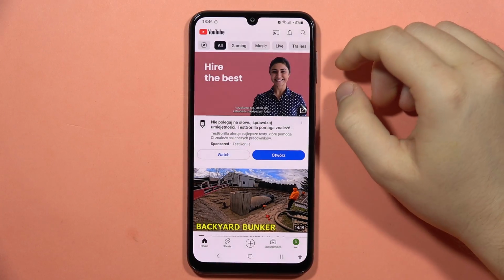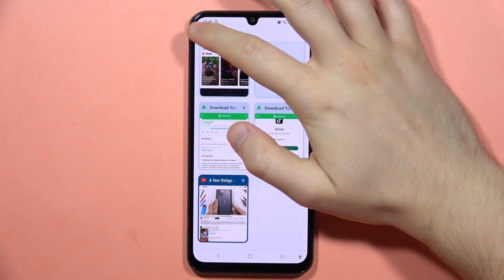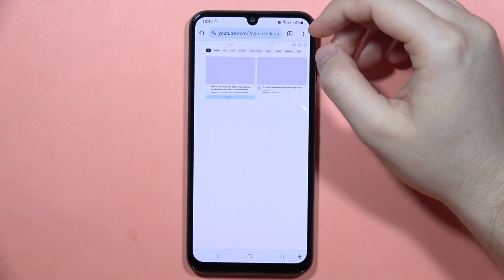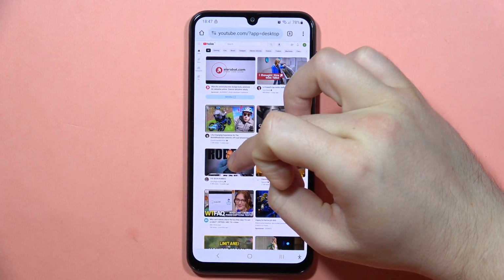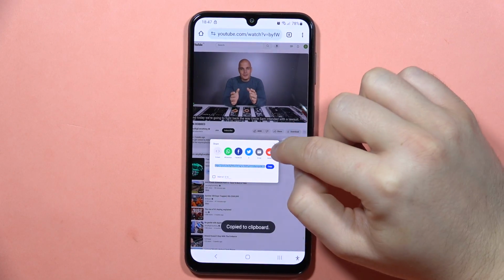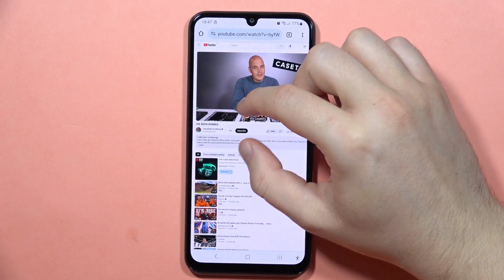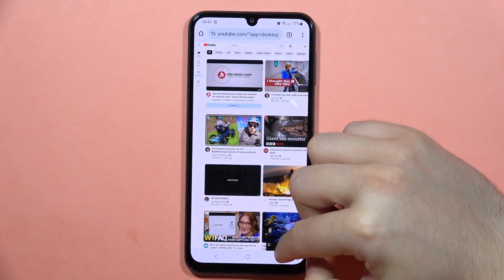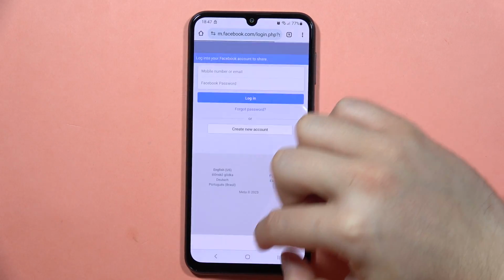How to Share Timestamp on YouTube App - Share a Video with the Timestamp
Learn how to share specific timestamps in videos using the YouTube app with this simple guide. Follow the steps to create and share timestamps, allowing you to direct others to particular moments within a video for more precise sharing and discussion.